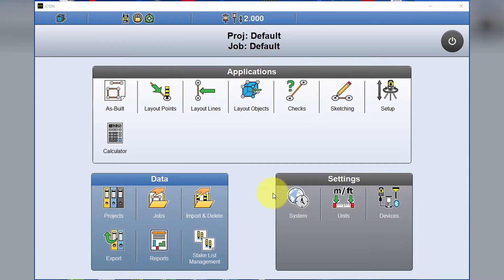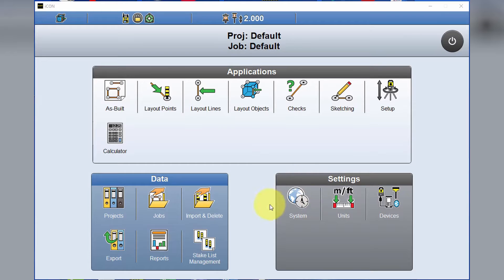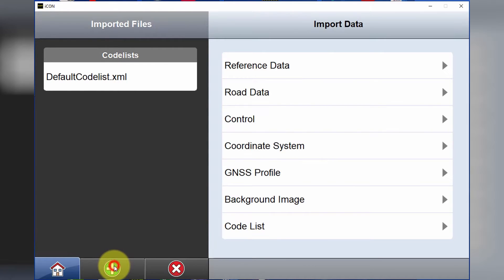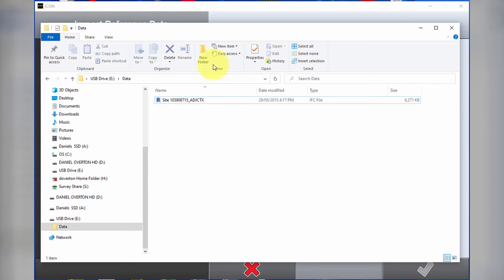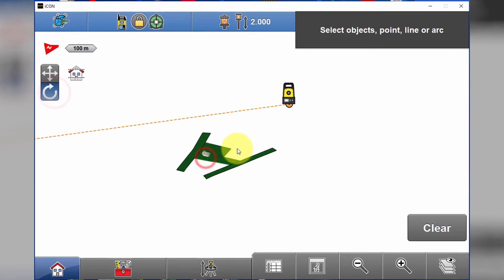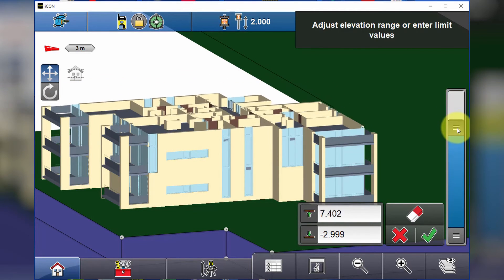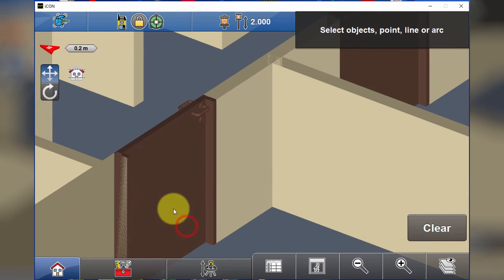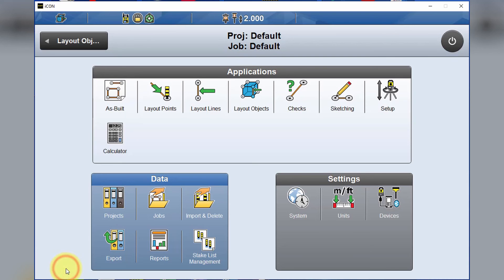Leica iCON | IFC Import and Navigation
Daniel Overton from C.R Kennedy Australia shows you how to import and navigate your IFC files within the Leica Geosystems iCON.

Leica iCON build construction software provides you with unseen versatility and flexibility. Improve speed, performance and accuracy when you carry out all positioning related tasks with just one software solution.

Improving your performance with intelligent software applications, workflow and an innovative software design, iCON build’s intuitive user interface provides you with highest accuracy and flexibility for your daily tasks on site.